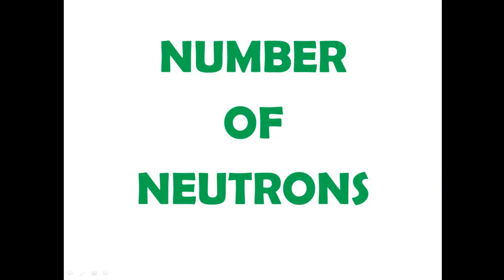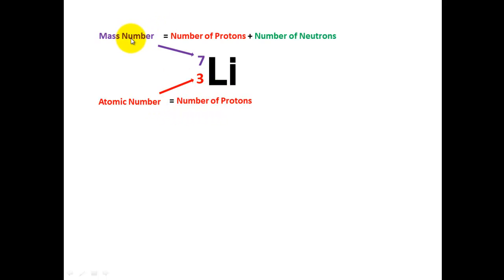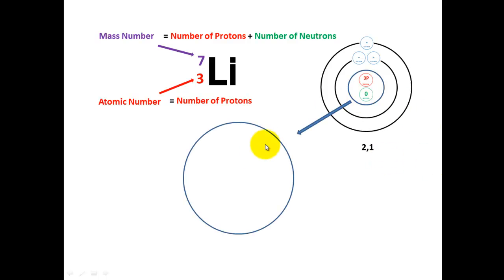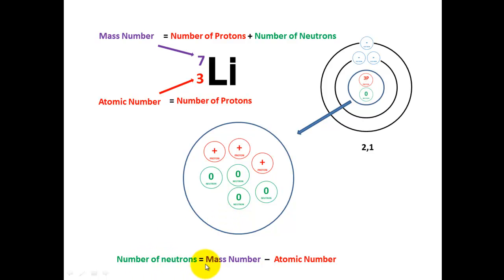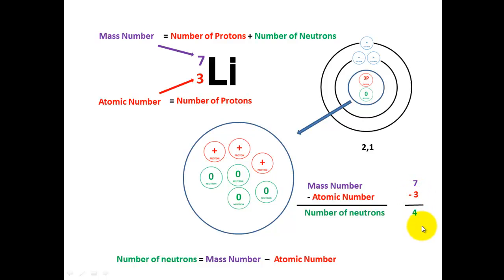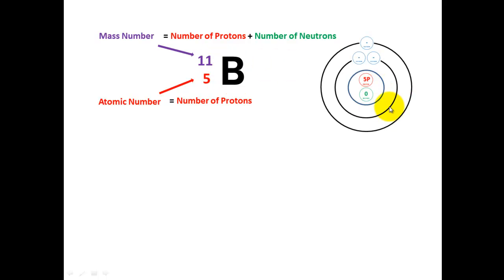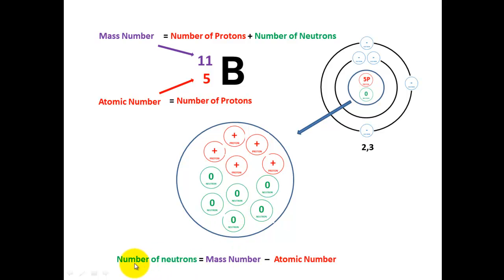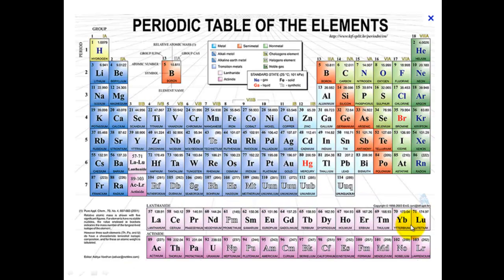Inside an Atom - Part 3: Number of Neutrons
How to determine the number of neutrons in the nucleus of an atom by subtracting the Atomic Number from the Mass Number